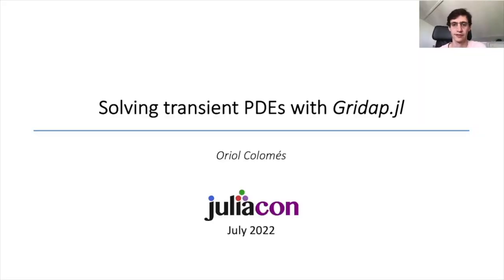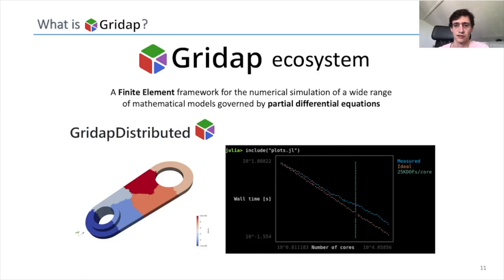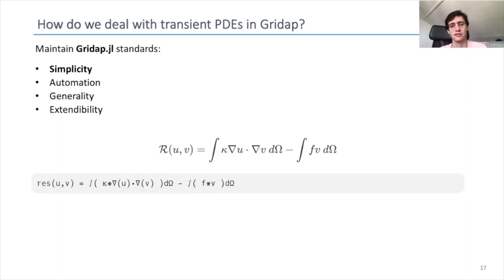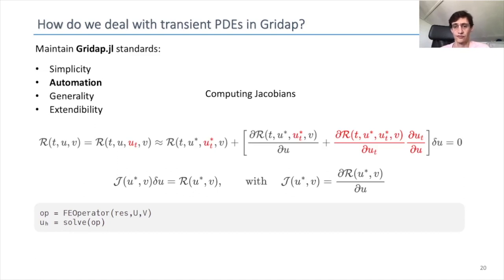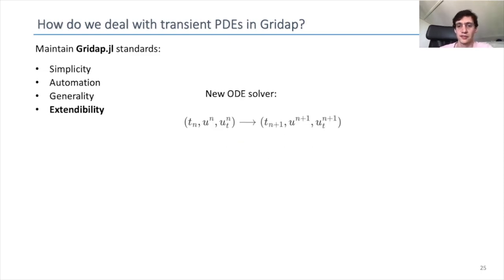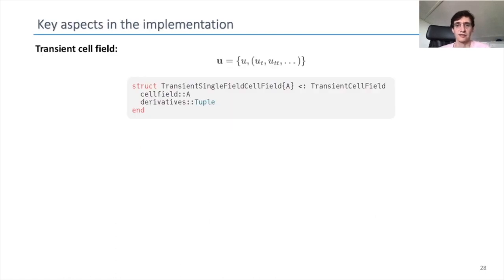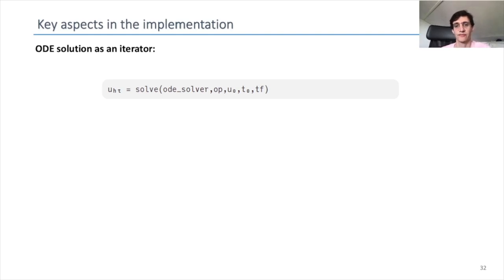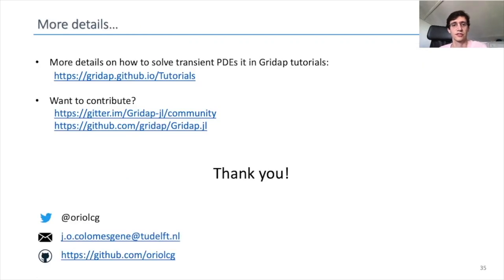Solving Transient PDEs in Julia with Gridap.jl | Oriol Colomes | JuliaCon 2022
In this talk we present a new feature of Gridap.jl focusing on the solution of transient Partial Differential Equations (PDEs). We will show a new API that: a) leads to weak forms with very simple syntax, b) supports automatic differentiation, c) enables the solution of multi-field and DAE systems, and d) can be used in parallel computing through GridapDistributed.jl. We will showcase the novel features for a variety of applications in fluid and solid dynamics.

00:00 Welcome!
00:10 Help us add time stamps or captions to this video! See the description for details.